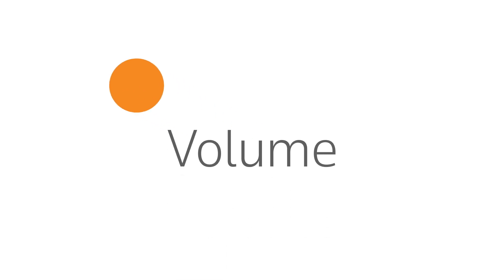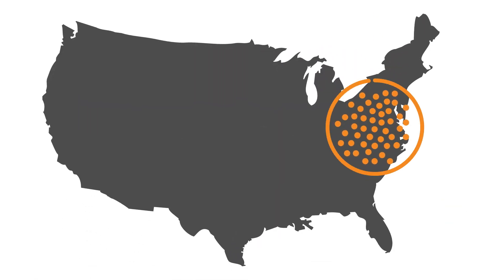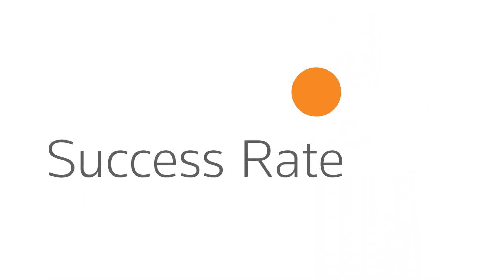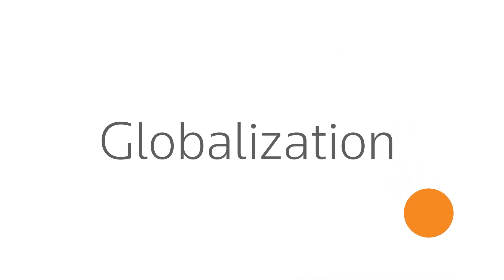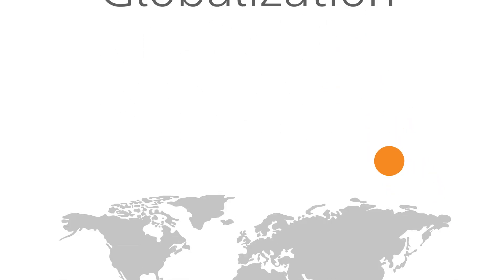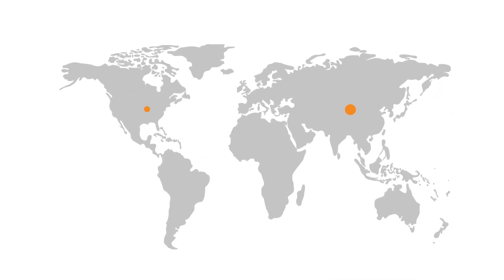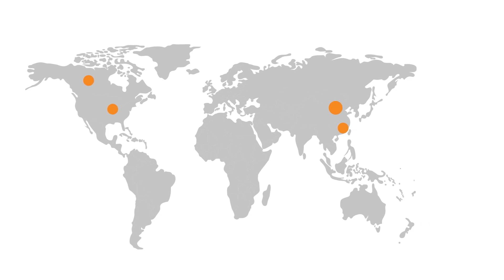Thomson Reuters Top 100 Global Innovators Overview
Learn how Thomson Reuters uses four proprietary metrics to identify the Top 100 Global Innovators, and see which companies made the 2015 list